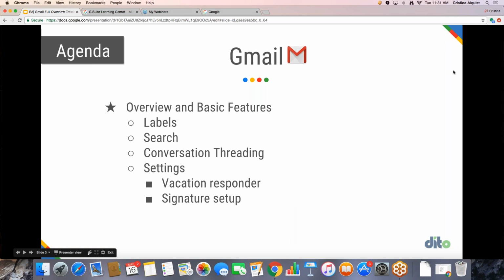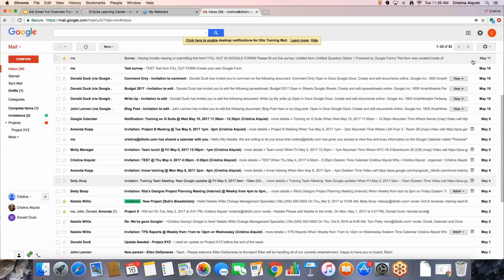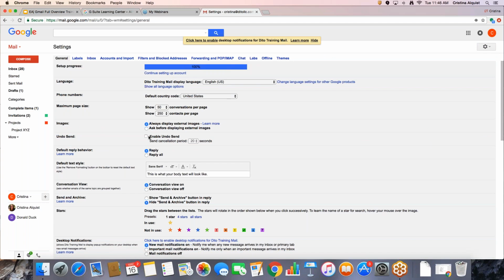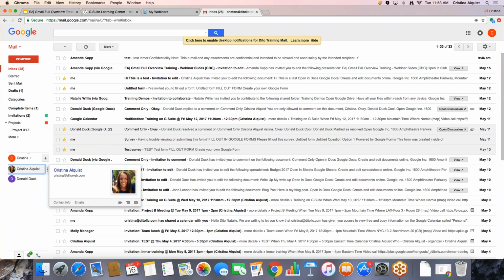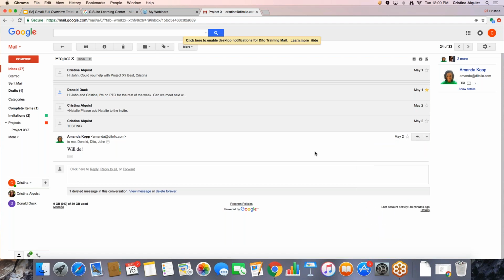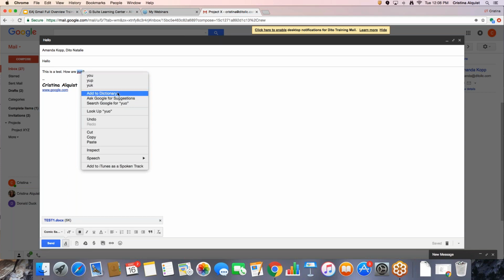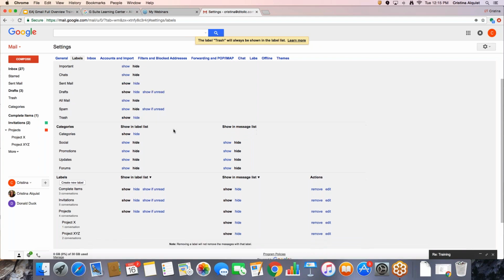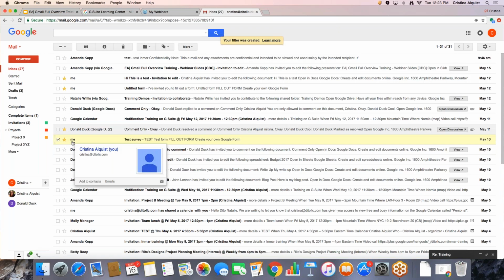CI/CBC Gmail Full Overview Training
Gmail training for Community Innovations/CBC